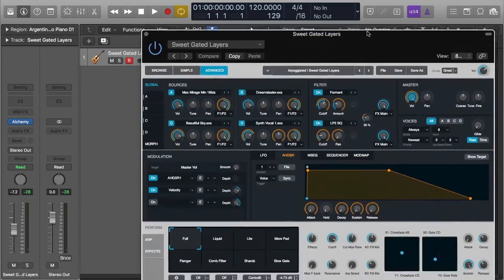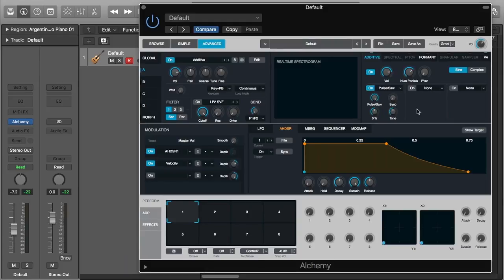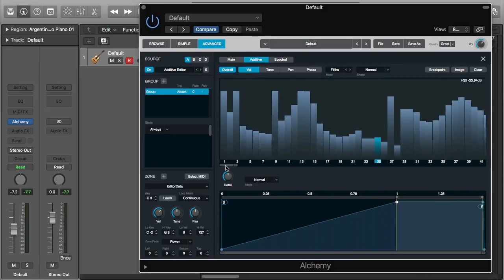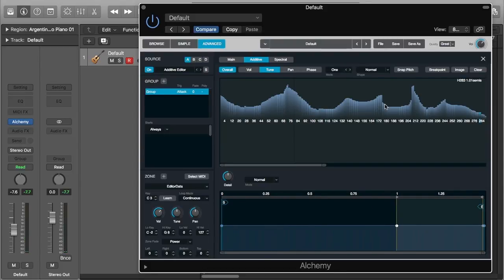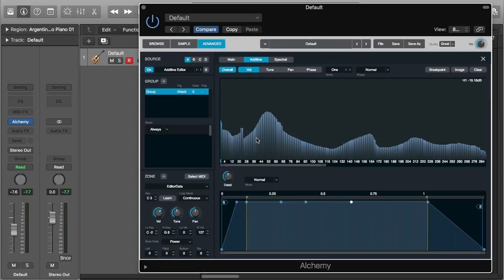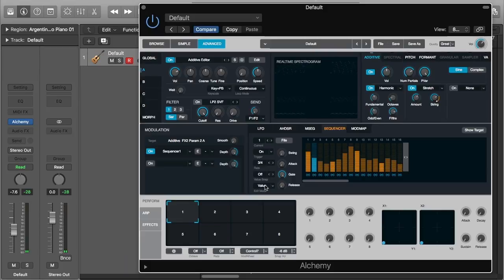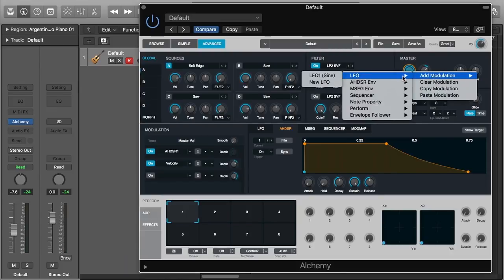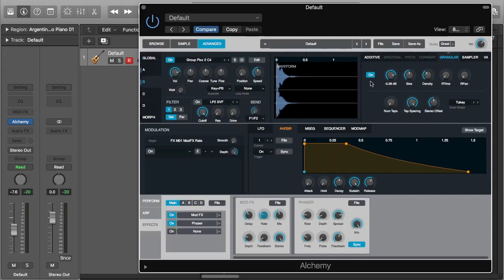Creating Sounds from Scratch in Alchemy (Logic Pro)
Here Clormo goes over some of the basic building blocks to creating sounds from scratch in Alchemy.